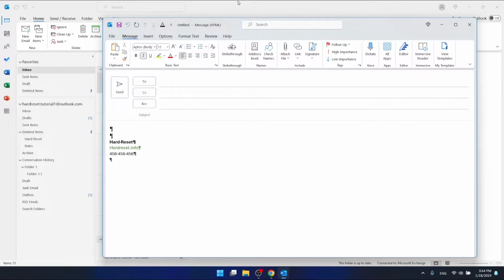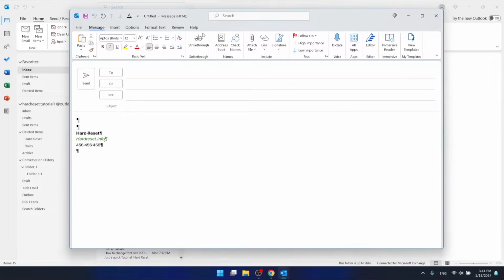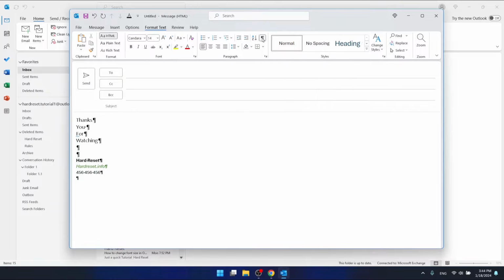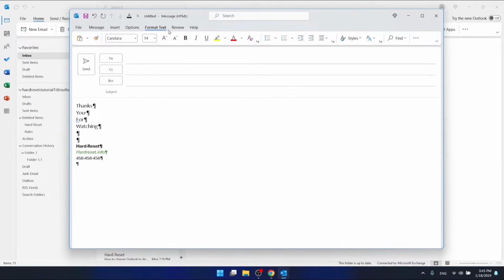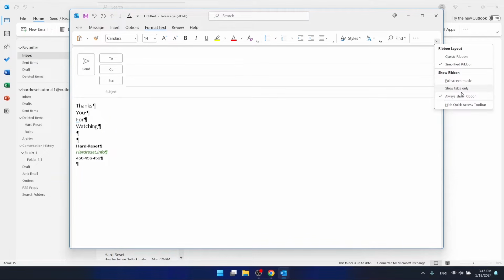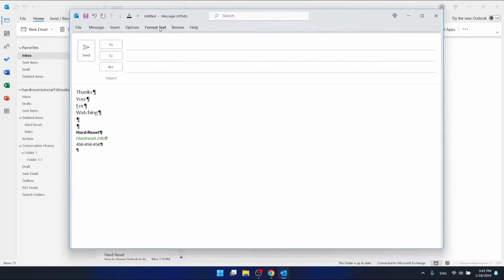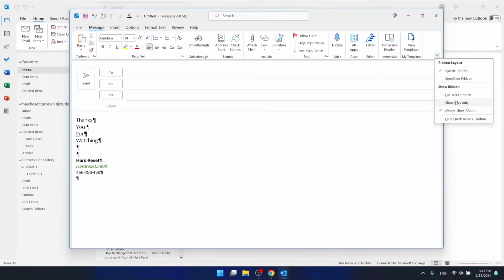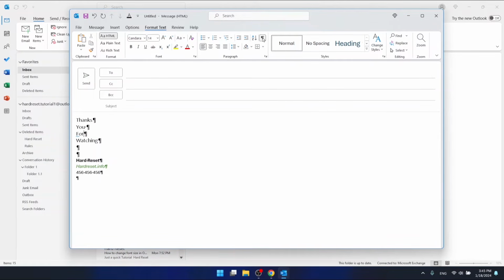How to Remove Paragraph Symbols in Outlook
Are you tired of those pesky paragraph symbols cluttering your Outlook emails? Look no further! In this easy-to-follow guide, we're diving into the world of Microsoft Outlook to show you how to swiftly remove those annoying paragraph marks that pop up in your messages. Whether you're a business professional, a student, or just someone who wants a cleaner email look, this video is your ultimate solution. We'll explore what these symbols are, why they appear, and most importantly, how to get rid of them for good. Say goodbye to the frustration of unwanted formatting and hello to sleek, professional emails. Perfect for Outlook users of all levels, our tips will enhance your email experience, making it smoother and more visually appealing. Let's streamline your Outlook experience together!

Relevant "How To" Questions:

How to identify and remove paragraph symbols in Outlook emails?
How to adjust Outlook settings to prevent paragraph marks from appearing?
How to customize the appearance of your Outlook emails for a cleaner look?
How to troubleshoot common formatting issues in Microsoft Outlook?
How to enhance the professionalism of your emails by managing Outlook settings?